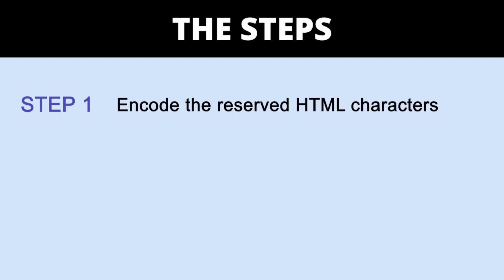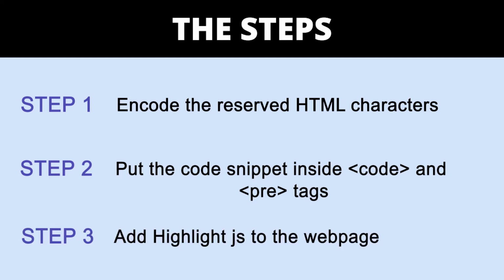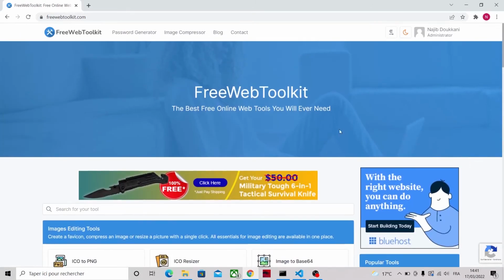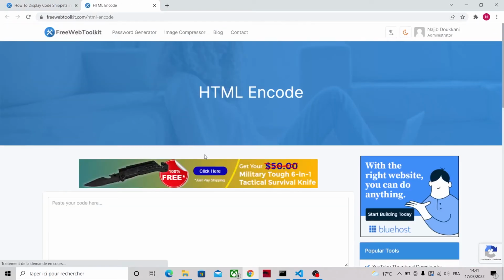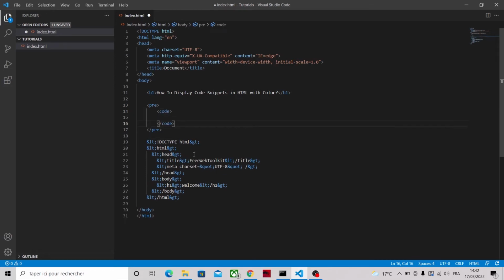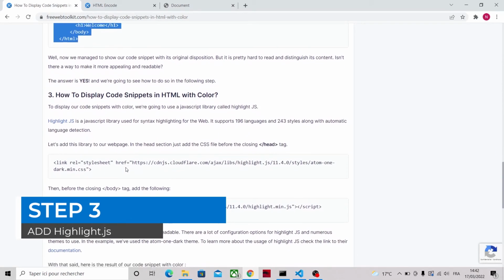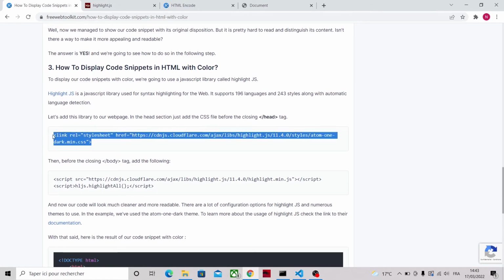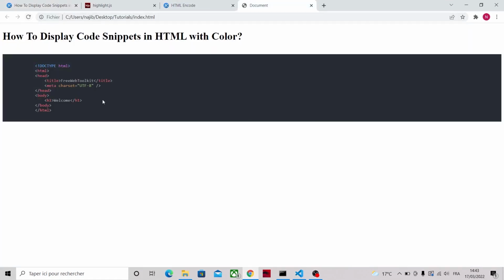How To Display Code Snippets in HTML with Color?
In today’s video, we're going to show you how to display highlighted code snippets on your HTML webpage. This tutorial will also work with WordPress and Blogger websites.

0:00 Intro
0:45 The steps
2:11 Step 1: Encode the snippet
2:31 Step 2: Add pre and code tags
3:13 Step 3: Add colors
4:18 Outro